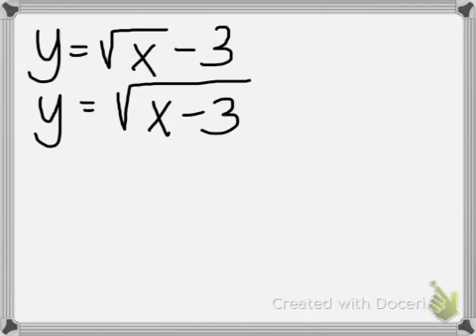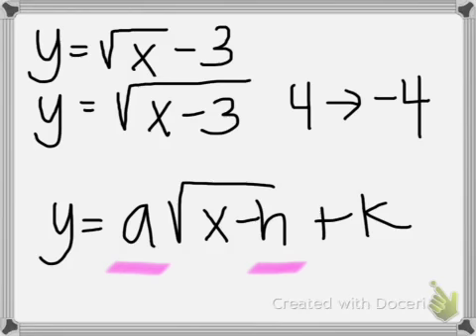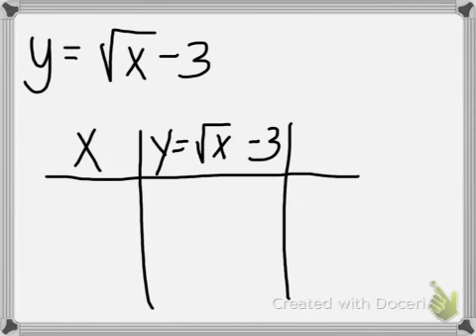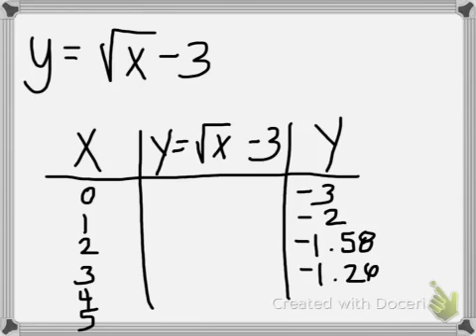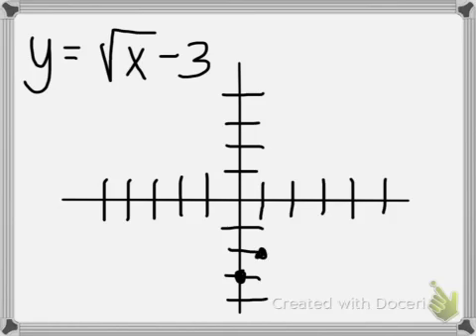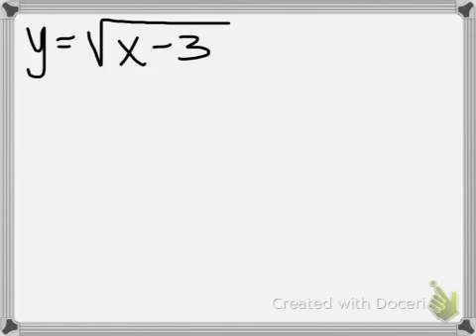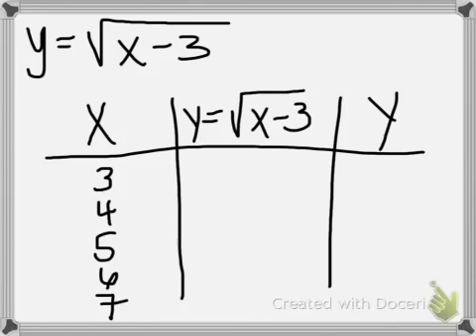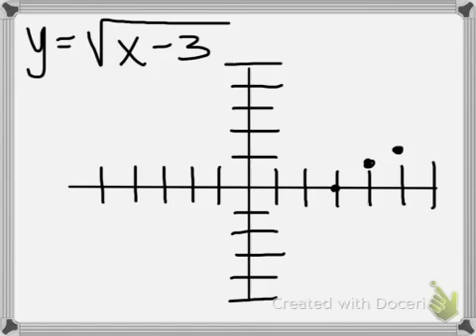Algebra II Honors Video #1 - Radical Functions